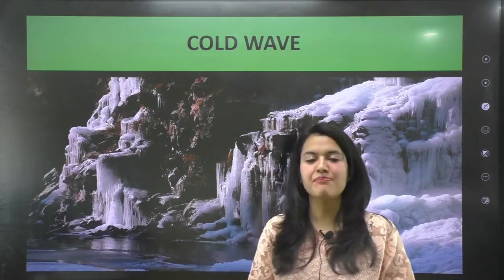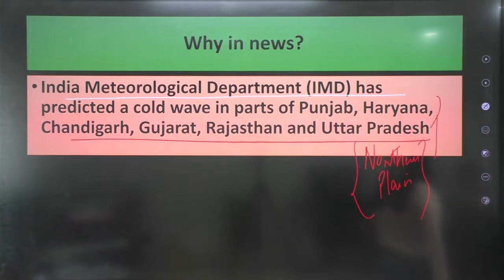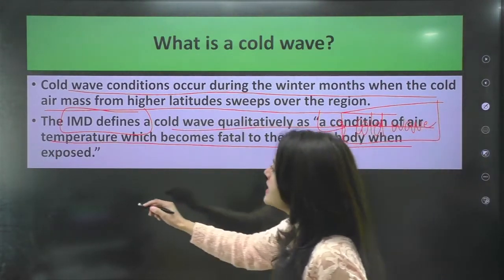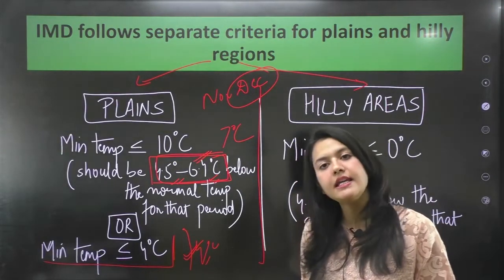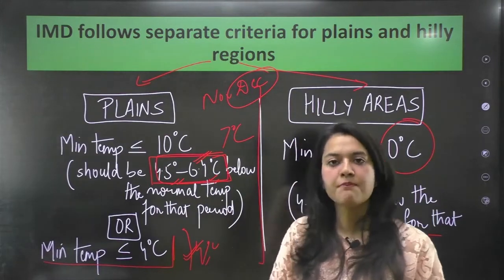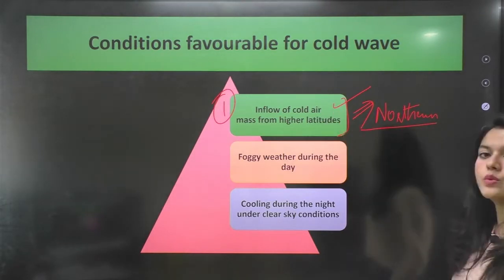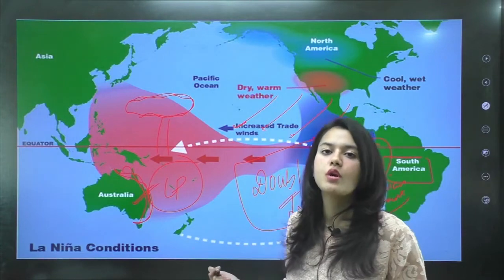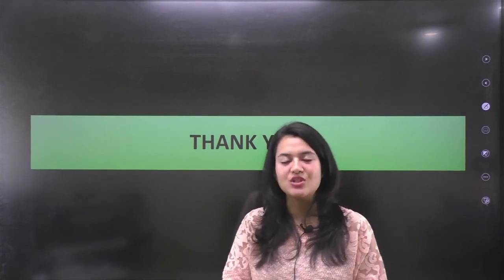Daily Current Affairs Issue | Cold Wave | Punjab